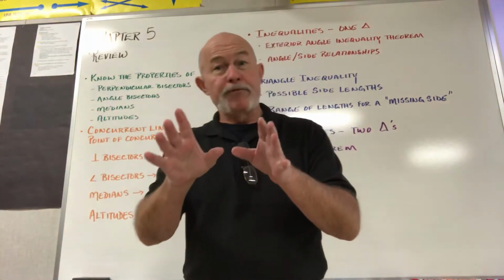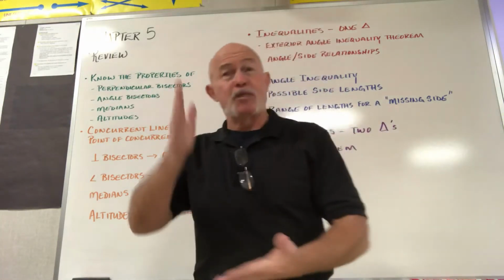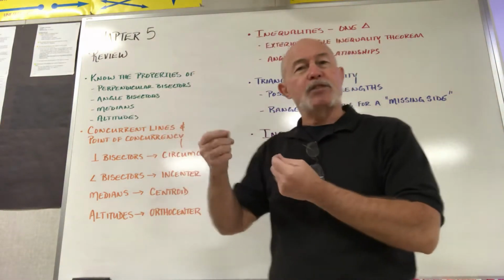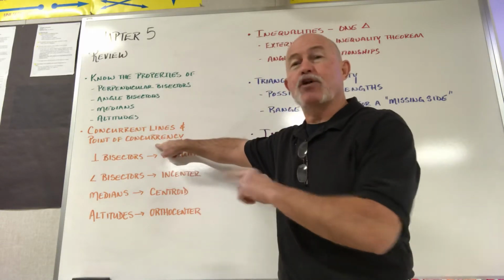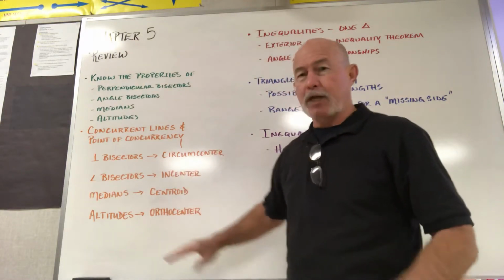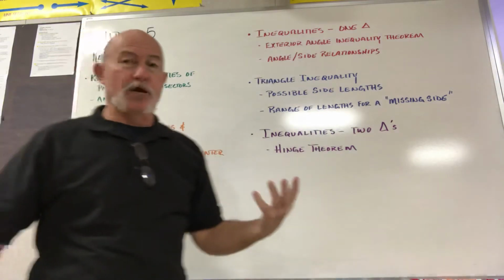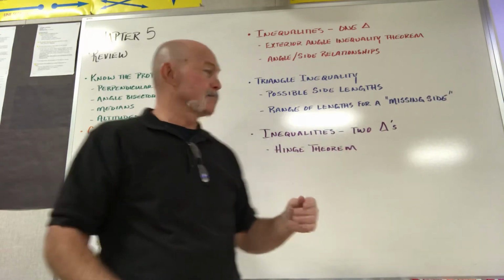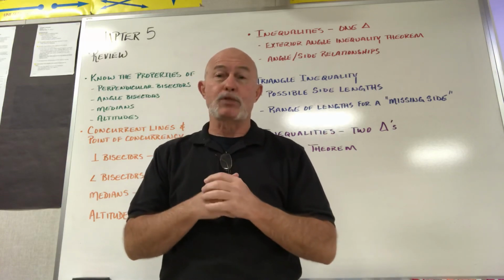Ch 5 review